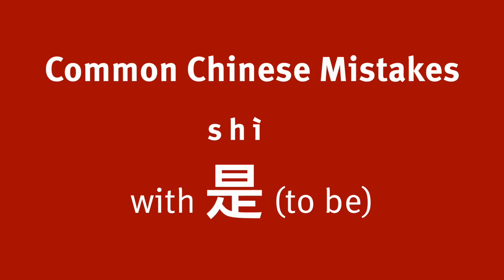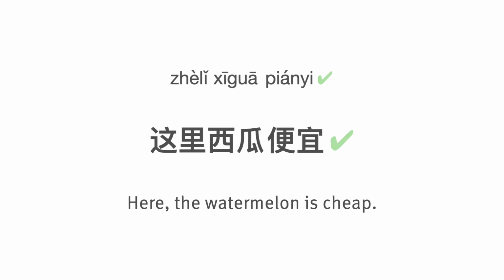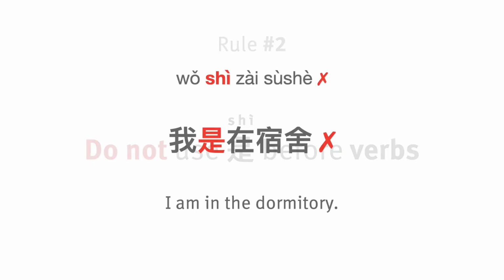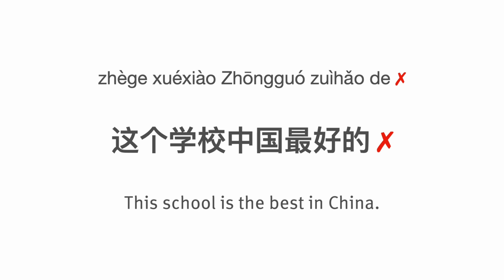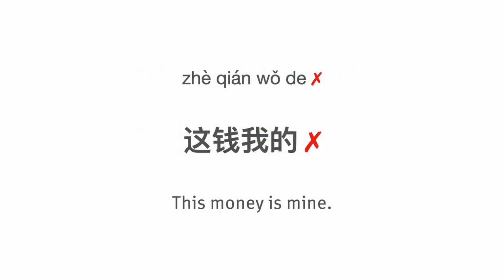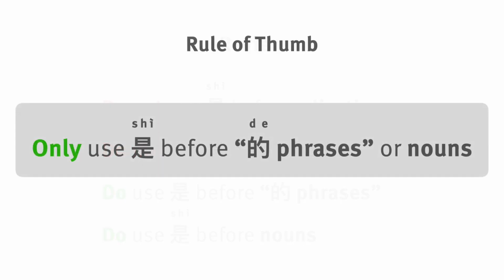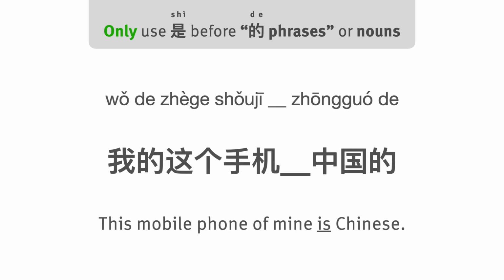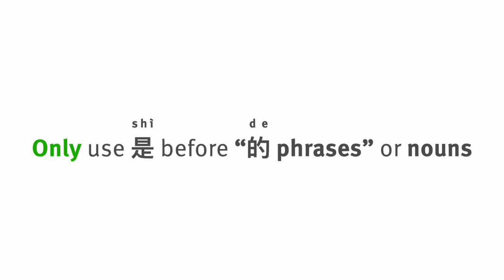Common mistakes with 是 | Chinese Grammar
0:00 Common mistakes with 是
0:49 Rule #1
1:52 Rule #2
2:48 Rule #3
4:06 Rule #4
4:36 Review and practice

Other Resources from Chinese Zero to Hero

💬 TELEGRAM CHAT GROUP - Discuss Chinese learning with 3,000 participants!

📺 400 CHINESE TV SHOWS - With pinyin-annotated subtitles!